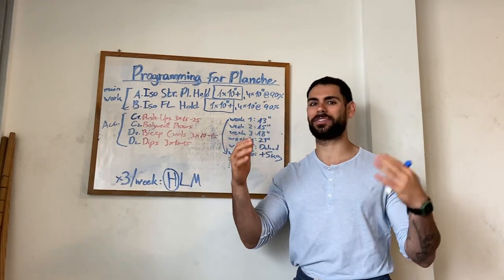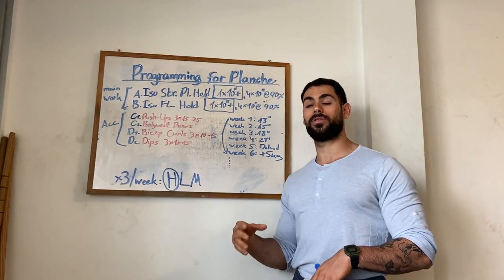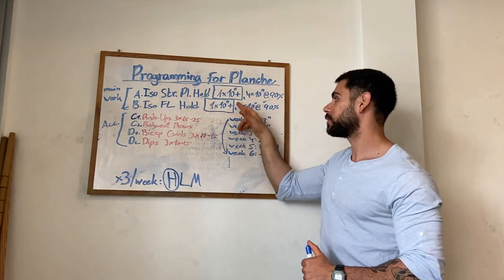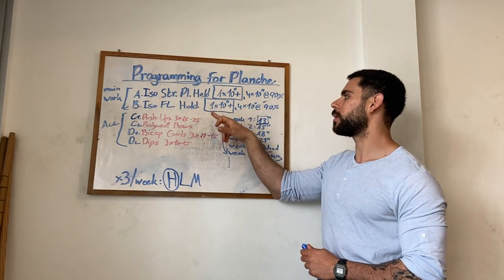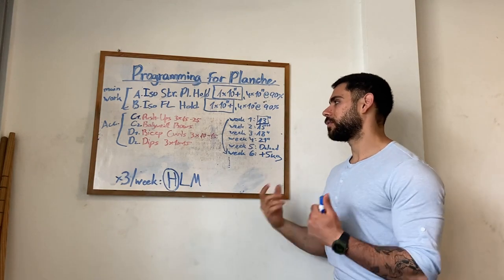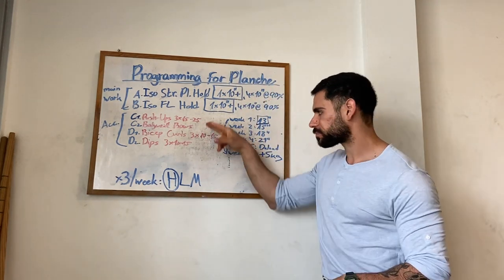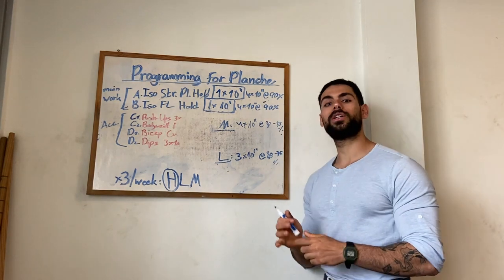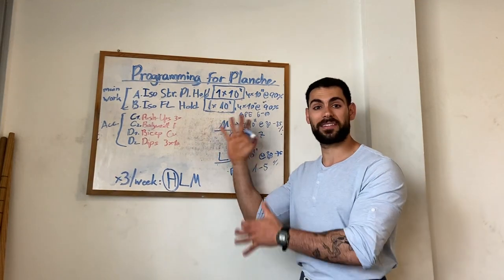PROGRAMMING FOR PLANCHE - the complete planche tutorial: part 5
My instagram profile - go check that out for awesome posts.